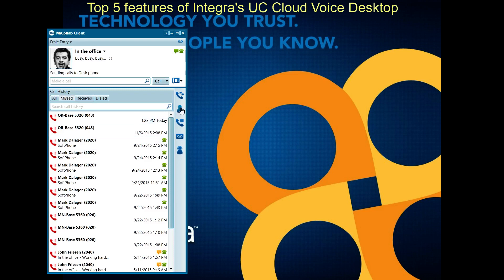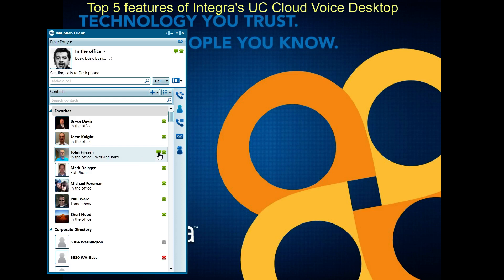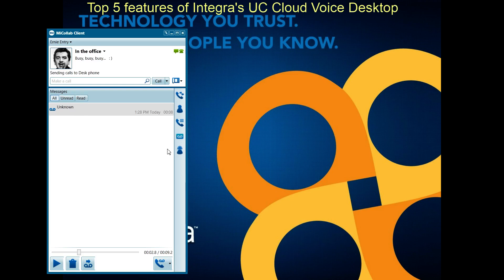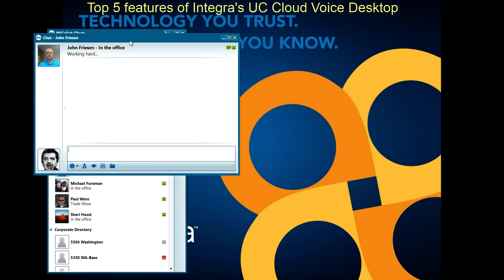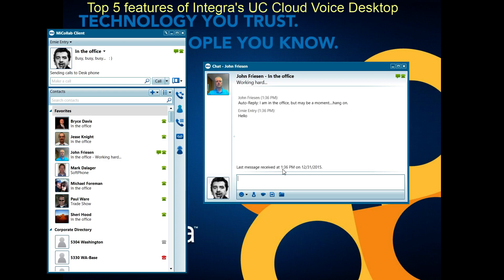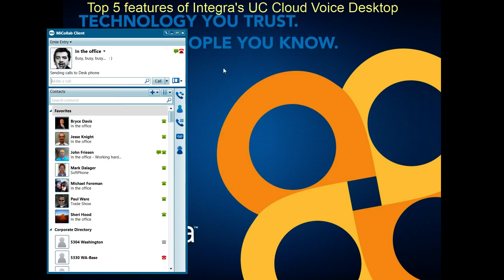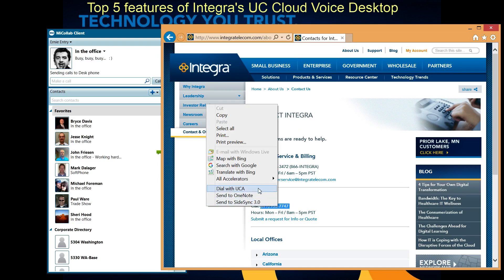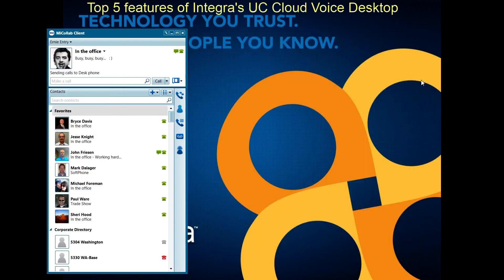UC CloudVoice Desktop Seat - Top 5 most useful features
Overview of the top 5 features of the Integra UC Cloud Voice Desktop Client.